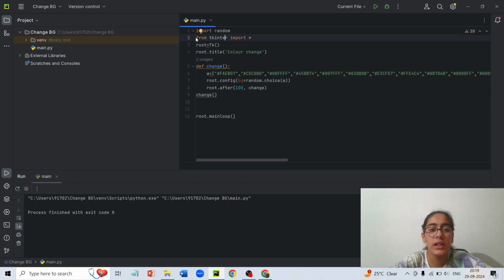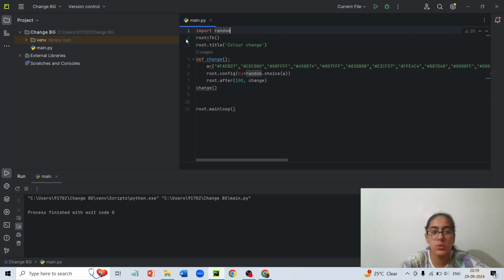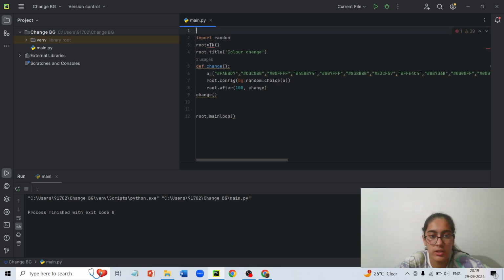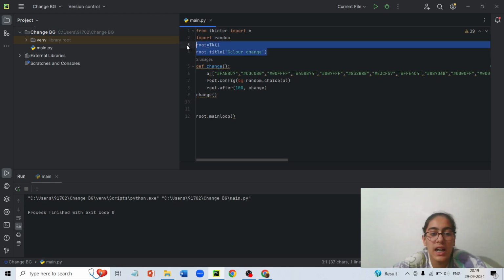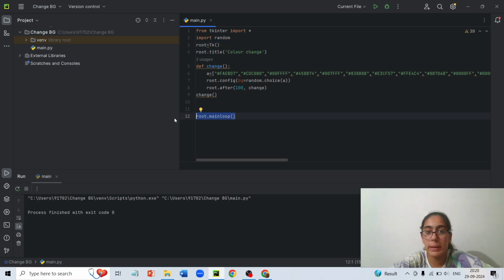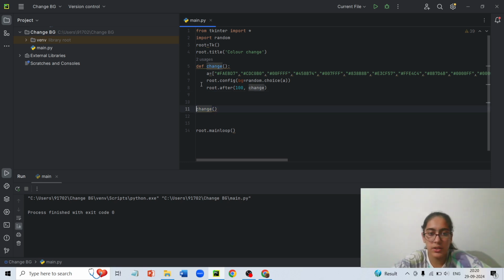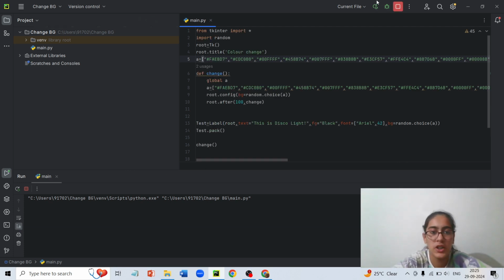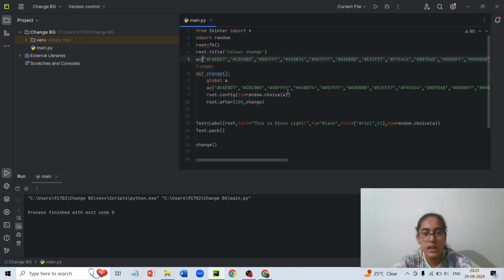Baground Change By Kashika in Python